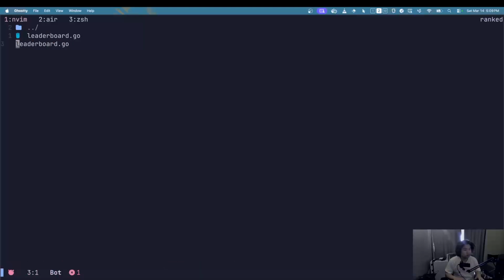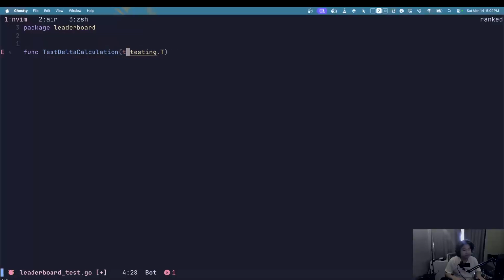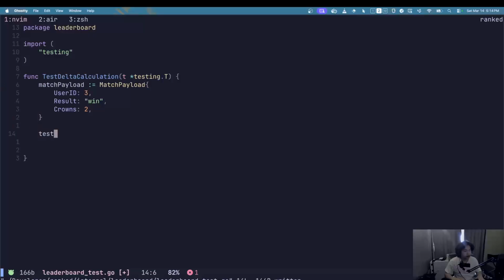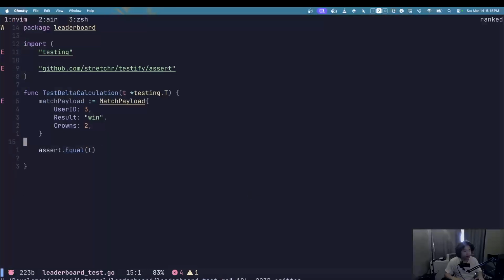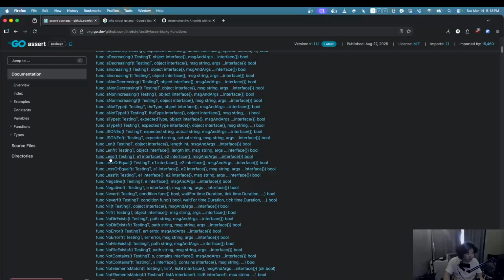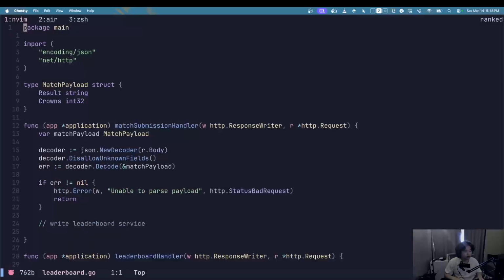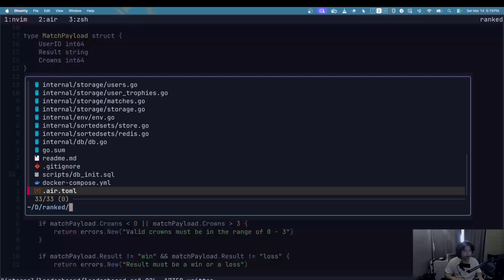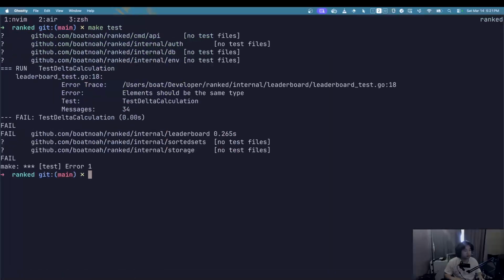programming everyday until I graduate college | day 426